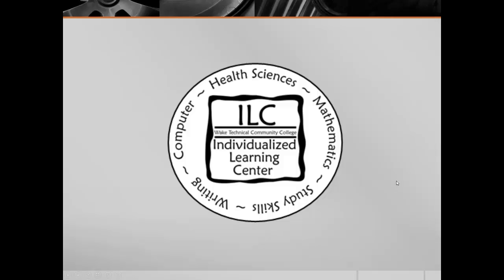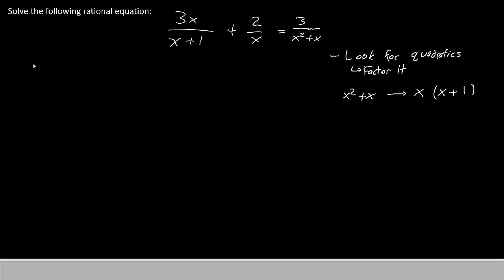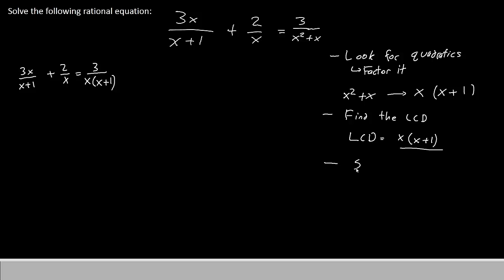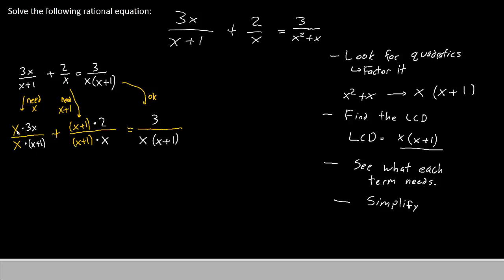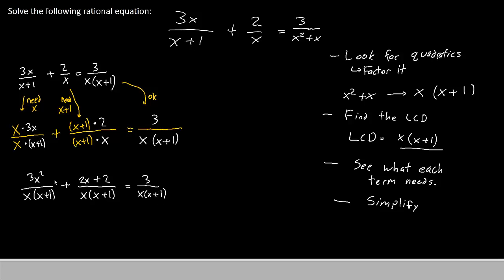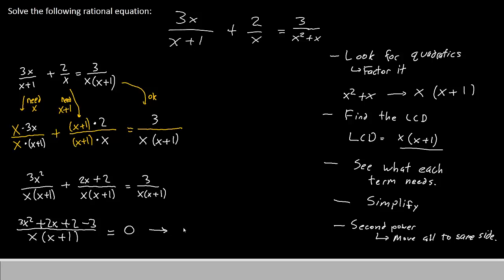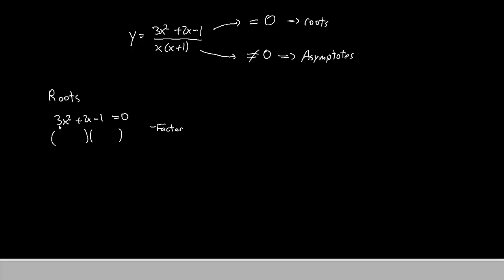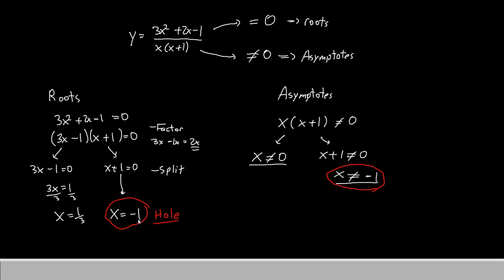MAT 171 - EP 42 - Solving a rational equation